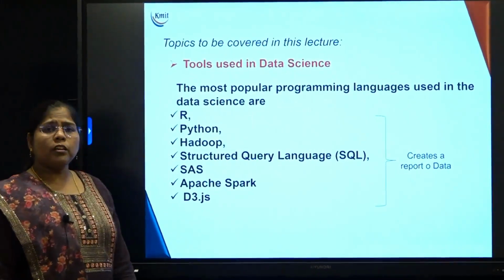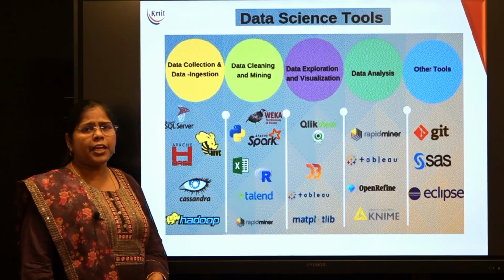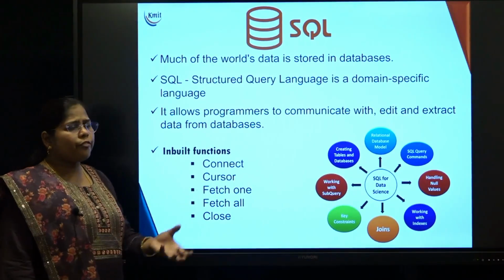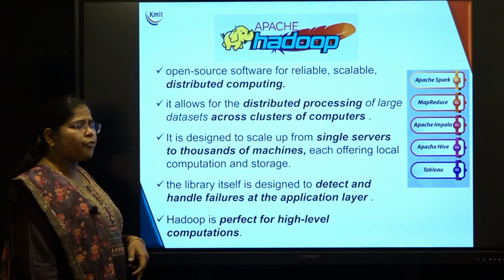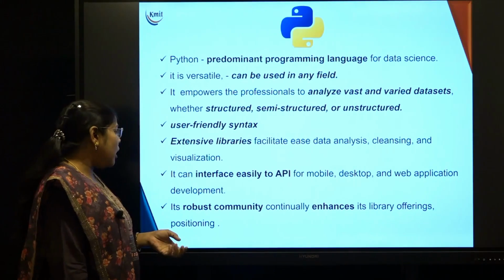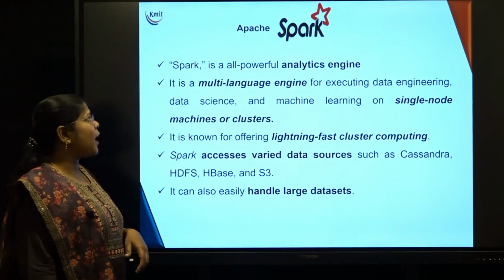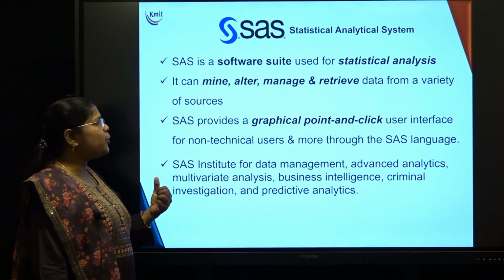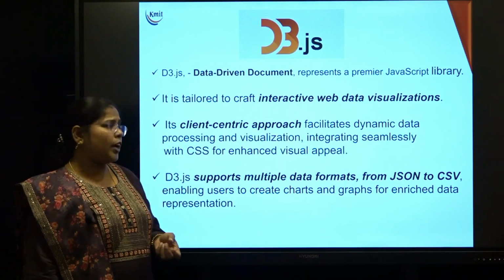UNIT - 1_TOOLS USED IN DATA SCIENCE